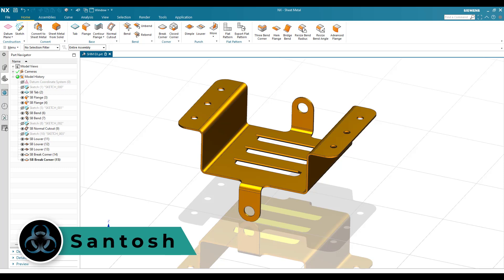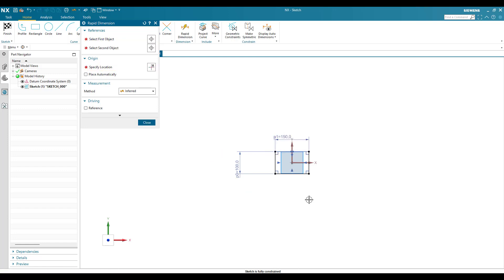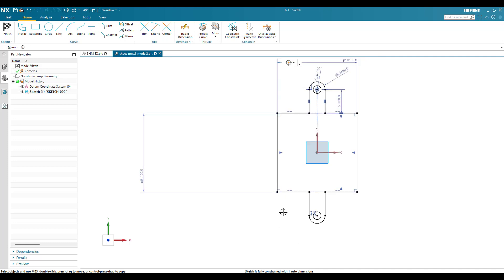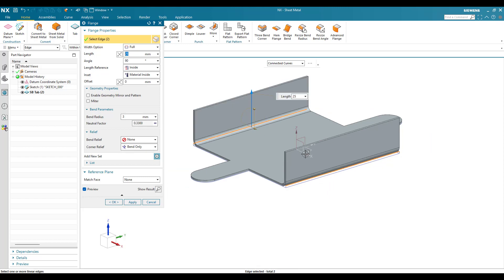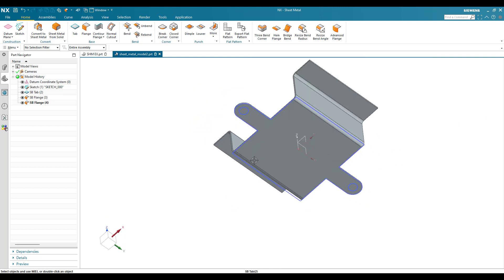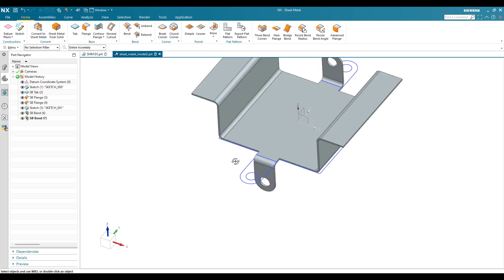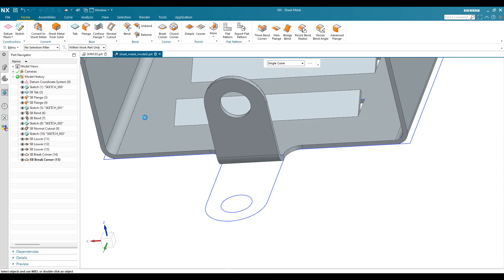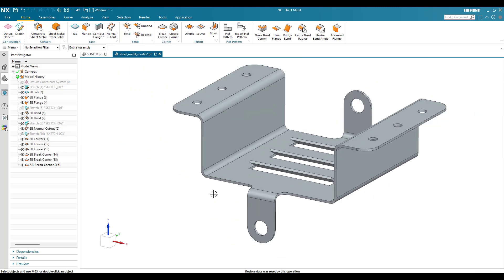Siemens Unigraphics NX-Sheet Metal || Simple Practice Model 9 for Beginners